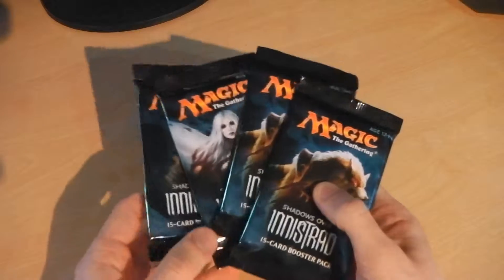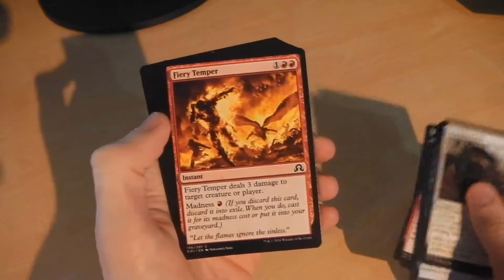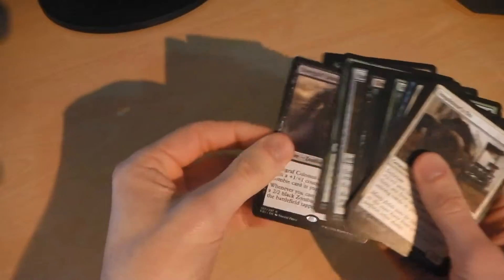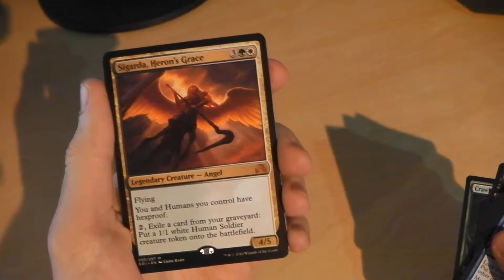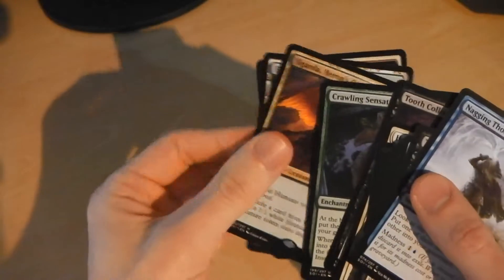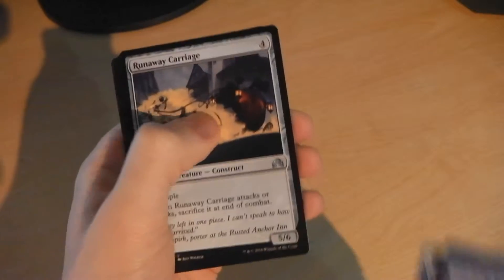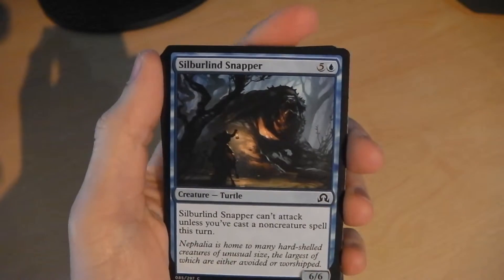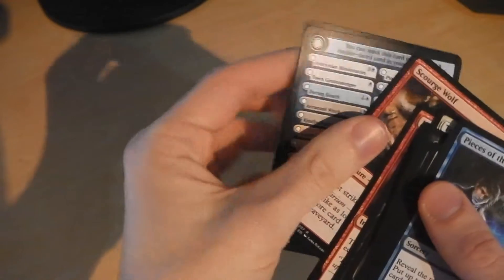Magic the Gathering: Shadows over Innistrad Weekly 4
Daily Video Games and Weekly MTG Uploads, keep up to date with what and where I am by following me on Twitter and Facebook.

Just trying to live life and make other people happy, is that really so bad?